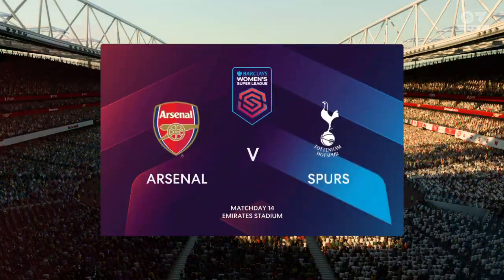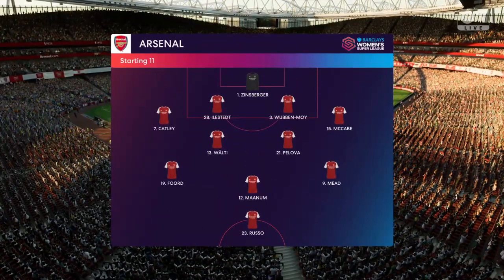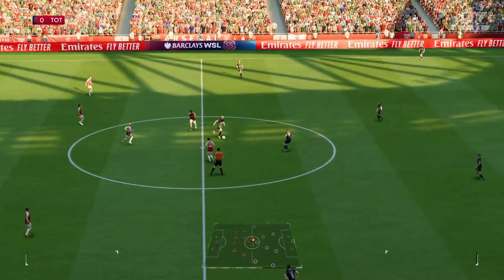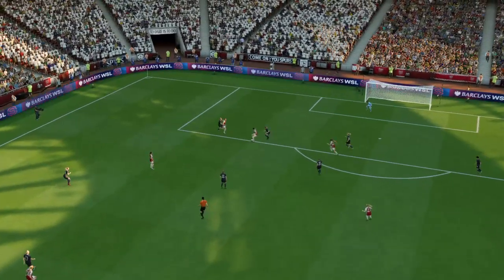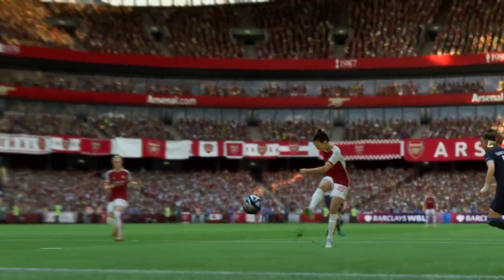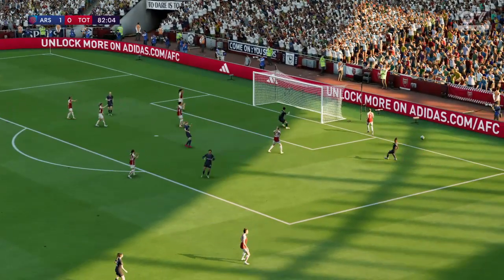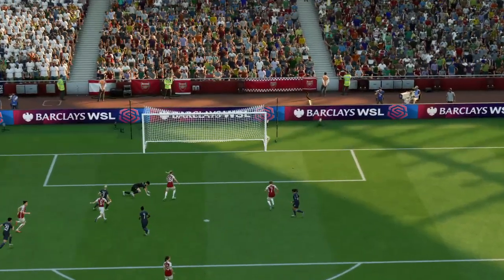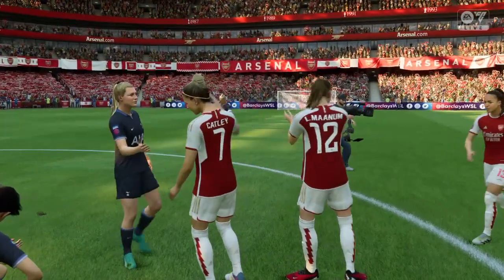Arsenal (W) vs Tottenham Hotspur (W) - WSL 23/24 (4k Gameplay)